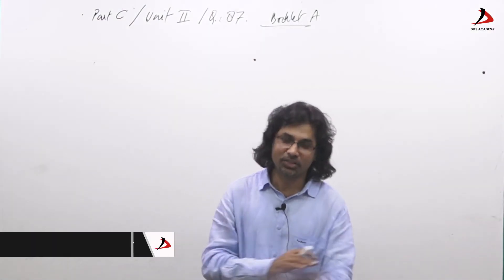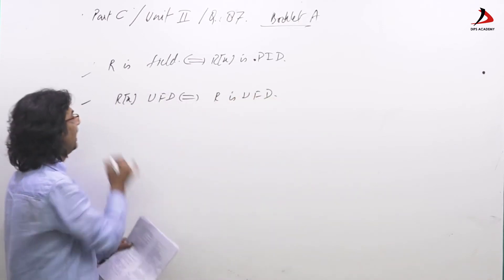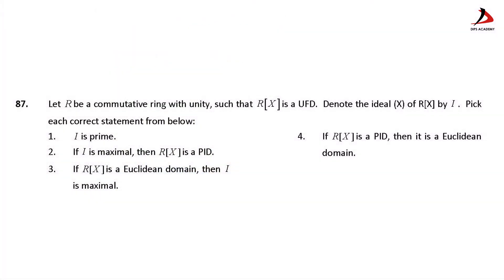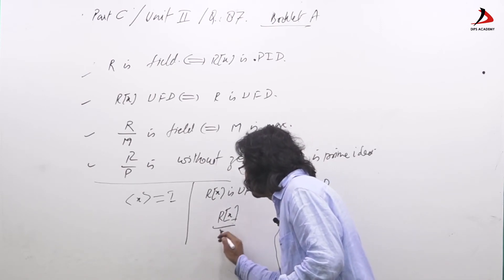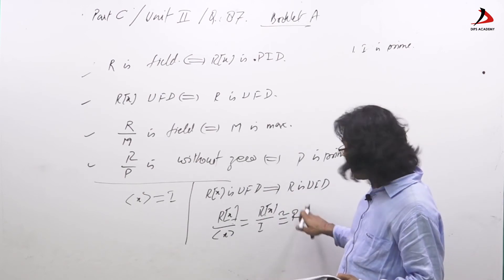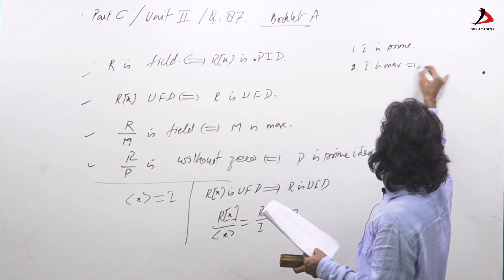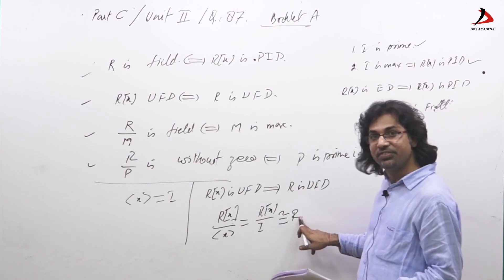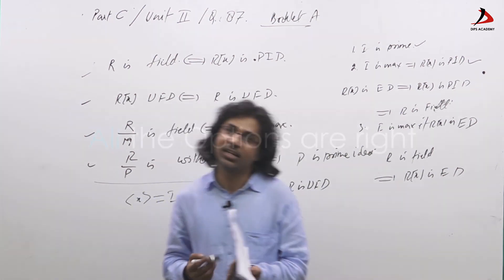CSIR NET JUNE 2016 Maths Answer Key Solution for Q. 87 , Part C, Set A.